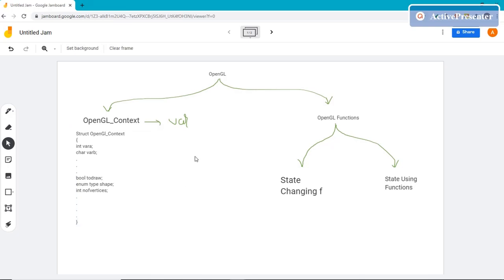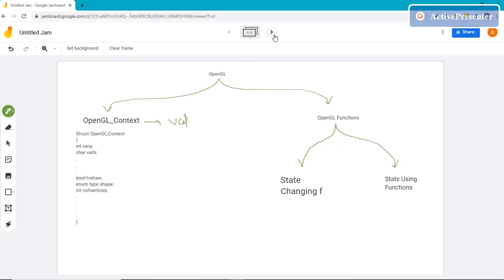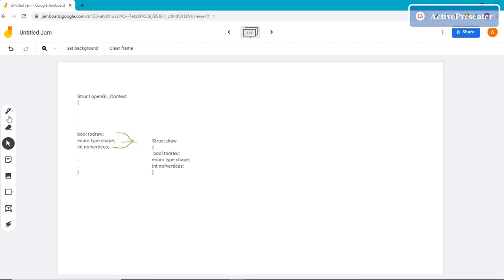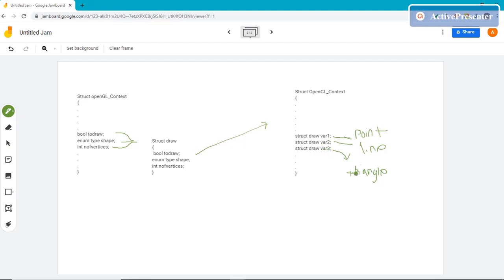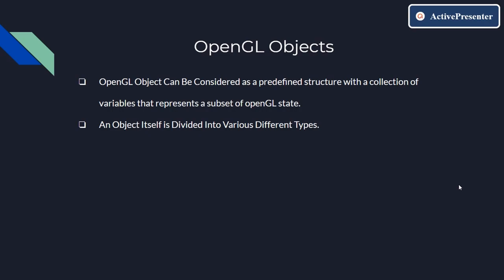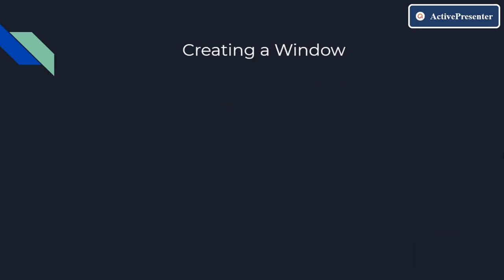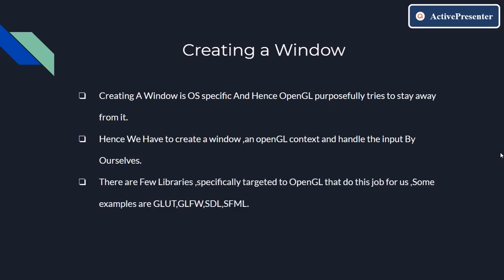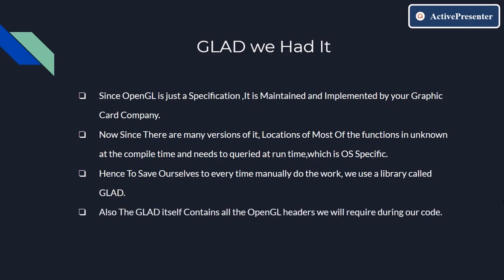C++ Modern OpenGL Tutorials : T2 Understanding OpenGL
Understand In depth About OpenGL, OpenGL Objects, GLFW, GLAD and much more.

"HaTom - Asleep (Instrumental)" is under a Creative Commons (CC-BY 3.0) license